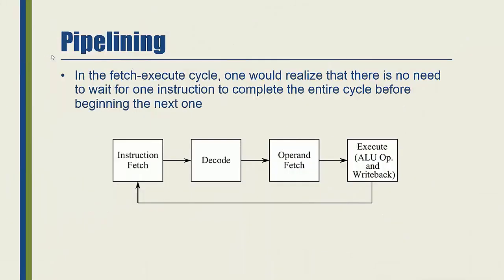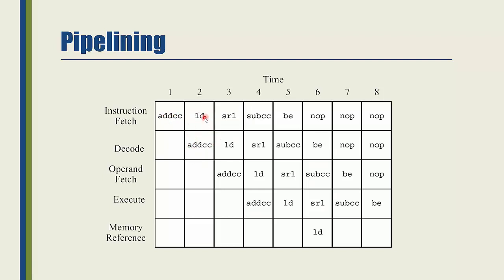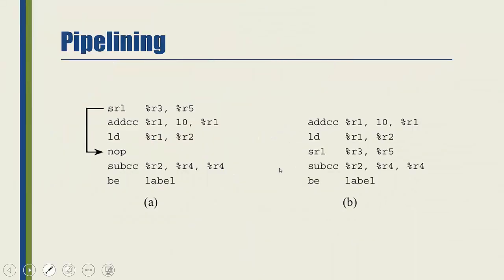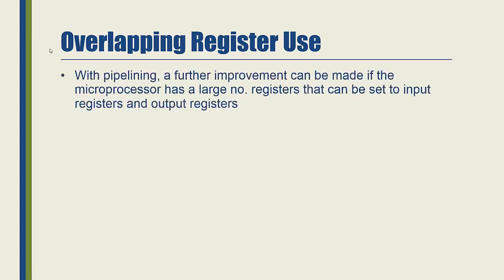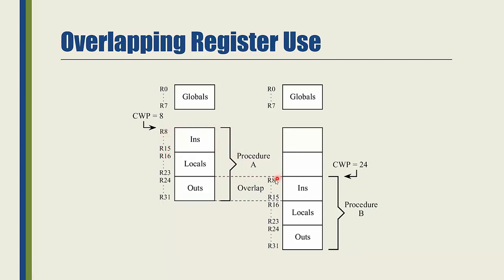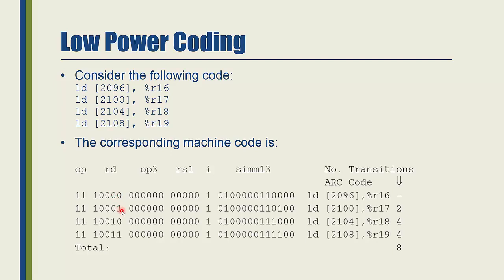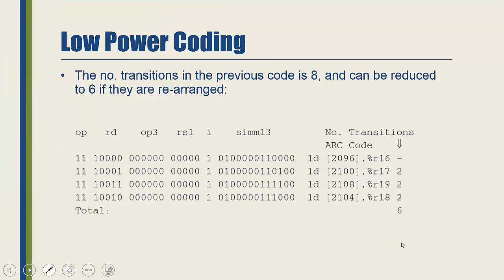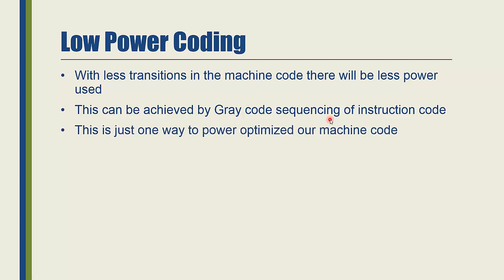Chapter 5: Instruction Set Architecture Part 3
This video is the third part of theory on Instruction Set Architecture on PowerPoint. It is mostly about the high performance computing topics like pipelining, low power computing, etc. It is a part of a Computer Organization and Architecture (COA) undergraduate course.